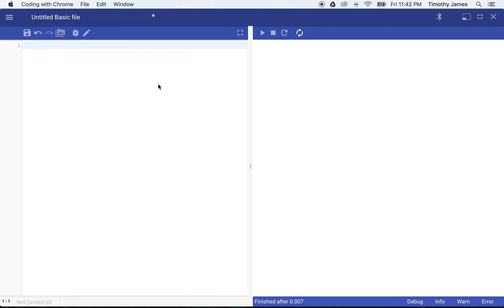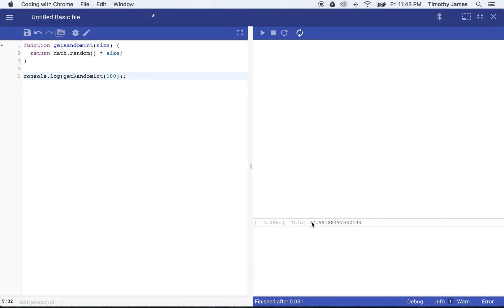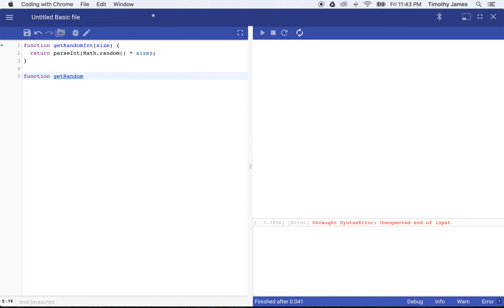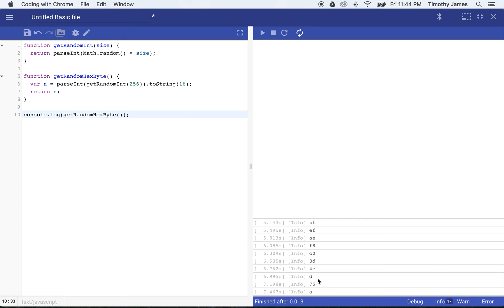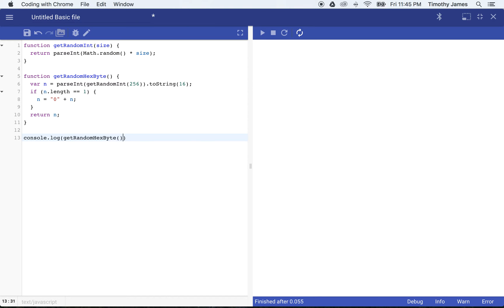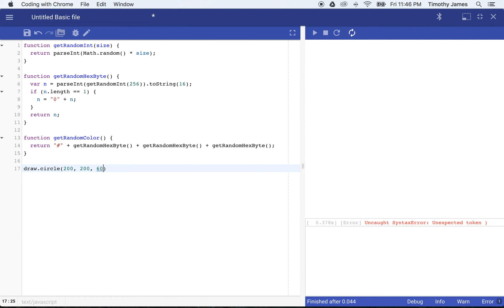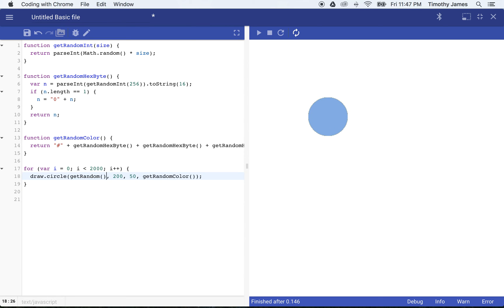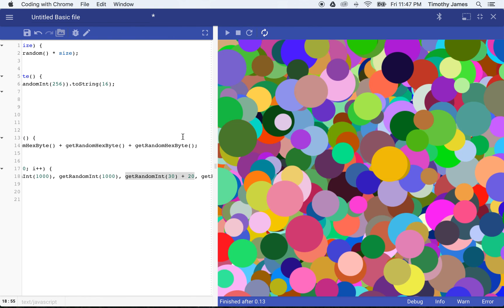Drawing with JavaScript and Coding with Chrome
Drawing with JavaScript and Coding with Chrome illustrates how you can draw simple, abstract, colorful pictures using a bit of JavaScript and the Coding with Chrome app.